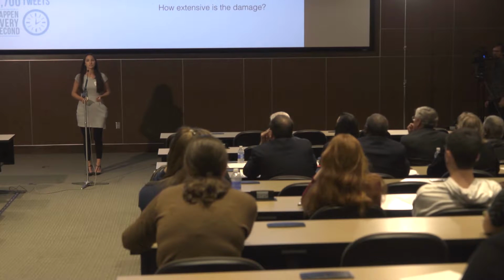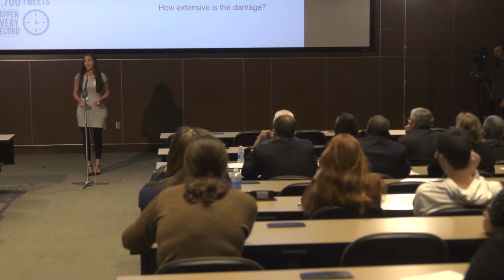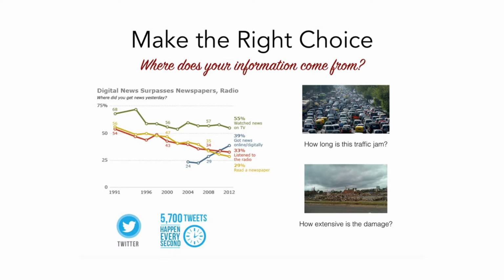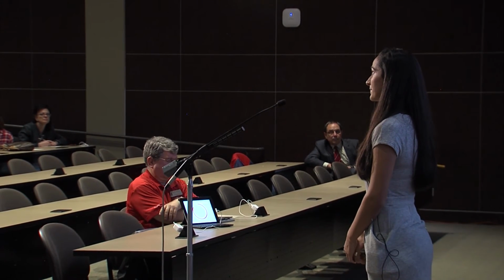3MT 2015 Elizabeth Williams